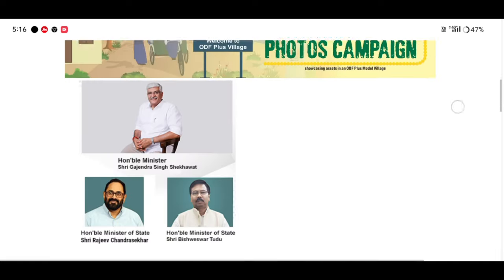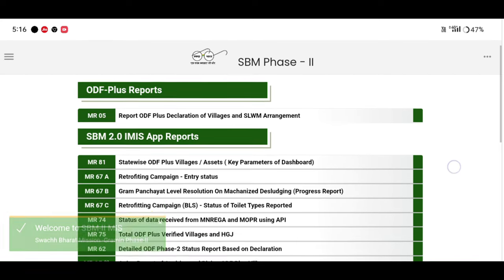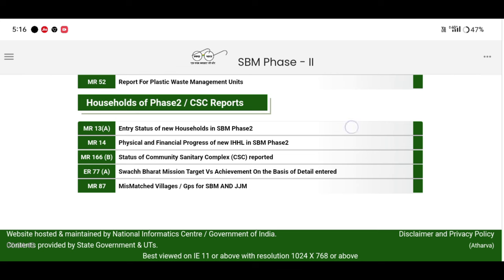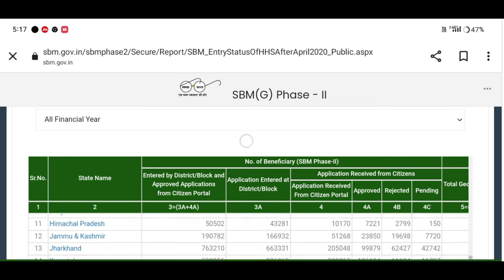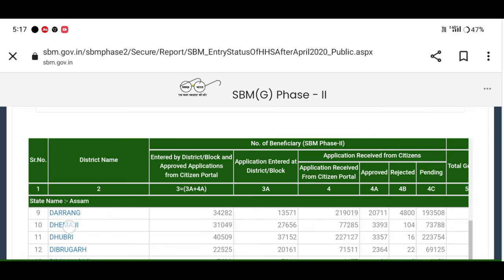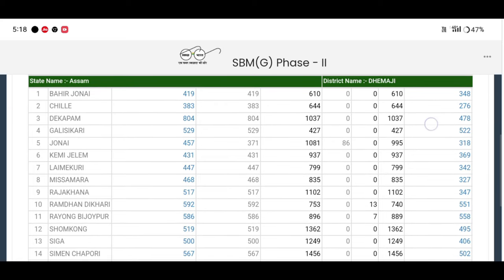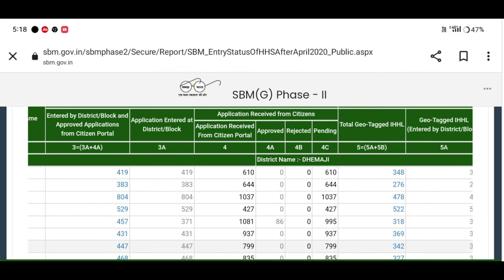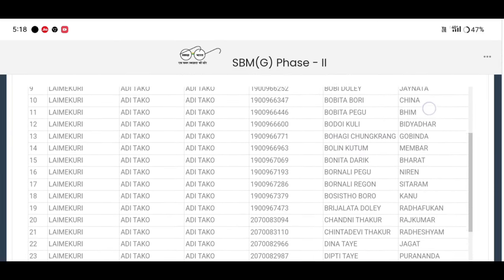১৮,০০০/- টকা পোৱা নাই নে সোনকালে চাওঁক নাম কৰ্তন হ'ল //Latrine new list assam 2024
১৮,০০০/- টকা পোৱা নাই নে সোনকালে চাওঁক নাম কৰ্তন হ'ল //Latrine new list assam 2024

Keyboard.

2023 বৰ্ষৰ Toilet ৰ শেষৰ লিষ্ট এবাৰ চাওঁক 18,000 হাজাৰ টকা Benifite toilet‎@AmonDas6013

ihhlnewlist2023-24
ihhlnewlist2023-24assam

9,000-/টকা পাব প্ৰথম কিস্তি নাম থাকিলে //sbm new list 2023-24🔥🔥How to check New Toilet List

sbmg new list assam 2023,
smb,new toilet list assam 2023,
sbm toilet new list,
ihhl toilet new list,
smb lineup,
list kais dekhe smb,
new shauchalay ki list,
toilet list 2023,
ginebra roster 2023-24,
ginebra lineup 2023-24,
swach bharat mission gramin new list assam,
assam toilet list 2023
barangay roster roster 2023-24,
barangay ginebra official line up 2023-24,
barangay ginebra official roster 2023-24,
smb live,
शौचालय की लिस्ट में नाम देखें 2023-24
how to check toilet list,
how to check toilet list assam,
swachh bharat mission gramin toilet apply online,
how to download toilet list,
toilet yojana online form,
sbm gramin toilet list,
swachh bharat mission gramin toilet list,
swachh bharat mission gramin toilet list 2023,
toilet,
toilet status check
toilet list 2023 assam,
toilet list 2023,
how to check new toilet list 2023,
how to check toilet new list 2023,
gramin toilet status check
Geo tagging Toilet List Download// Toilet ৰ Geo tag লিষ্টৰ লগতে নিজৰ Direct Check কৰিব পাৰিব#AmonDas
jio Teg List Download,
New Apply Toilet List Download,
Swacch Bharat Mission Toilet List#toilettowerdefense
geo tagging house list,
geo tagging list,
gramin toilet online application,
assam jio tagging house list download,
2018 assam geo tagging house list download,
geo tagging,
new toilet list download,
toilet list,
geo tagging house list assam,
how to download toilet list 2023,
toilet geotag
toilet application check status
geo-tagging tool,
orunodoi news,
orunodoi apply,
big breaking news,
orunodoi asoni online apply,
অৰুণোদয় আবেদন অনলাইন প্ৰক্ৰিয়া,
edb,braking news,
braking news today,
today news assam,
assam news today,
assamese news today,
news 18,assam news live,
assam news,braking news live,
big braking news today assam,
assamese news live,
ration card news,
আজিৰ খৱৰ,
gramin toilet status check in online,sauchalay ka status kaise check kare,toilet application check status 2023,ihhl application status
ah supports
Finally চৰকাৰী Toilet ৰ October মাহ 2023ৰ পৰা Bank Account 9000 কৈ টকা সোমাইছে আপোনাৰ নাম এই লিষ্টত Approve হৈছে যদি আপুনিও 9000 টকা Check কৰক এতিয়াই
Technical Video Amon Das Viral videos
Technical team
Technical Video Amon Das
Mobile re ki ki kam korib pare
Aapun news
Mr.India Heker
Xyz
Mr.India Heker
জাই আই অসম
Amon Das Viral News
Amon short
Amon short Vlogs
Video Amon Das
Short Vlogs Amon
Short
Amon short video
Amon short

                  মই আপোনালোকক কেনেকৈ 2023 বৰ্ষৰ Toilet ৰ শেষৰ লিষ্ট এবাৰ চাওঁক 18,000 হাজাৰ টকা Benifite পাব তাৰ বিষয়ে কৈছোঁ l

Amon Das